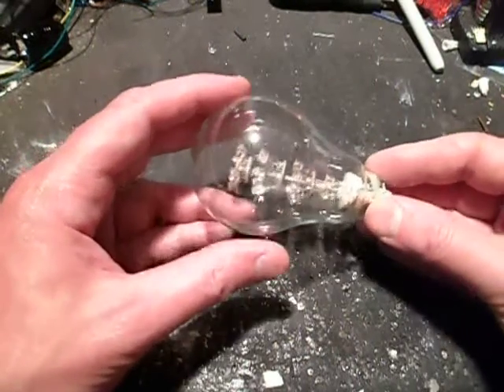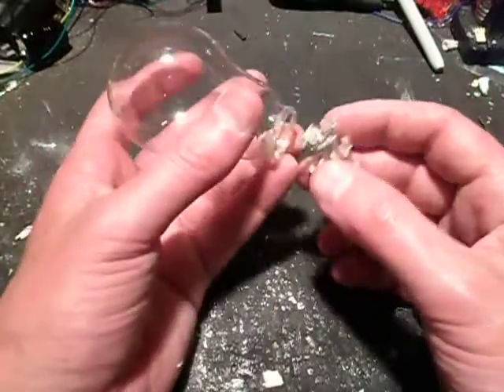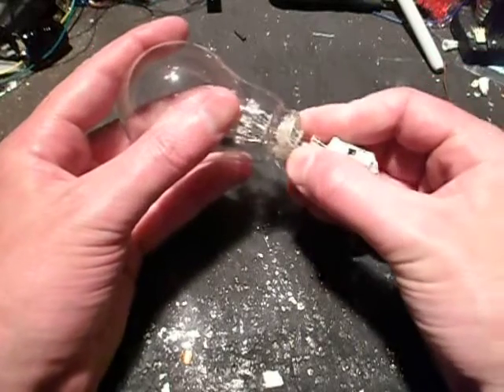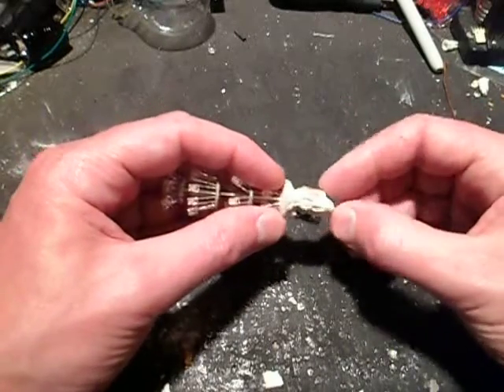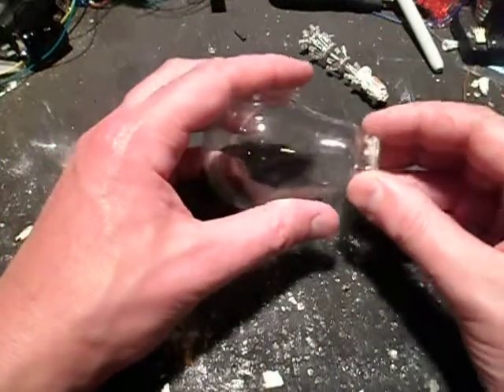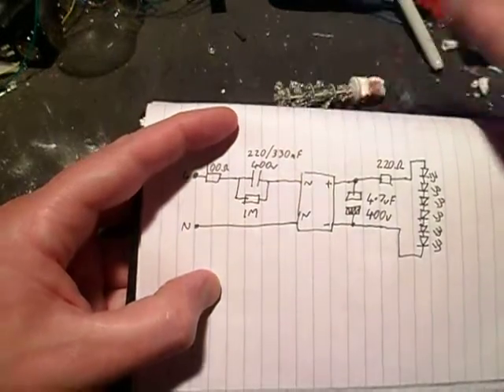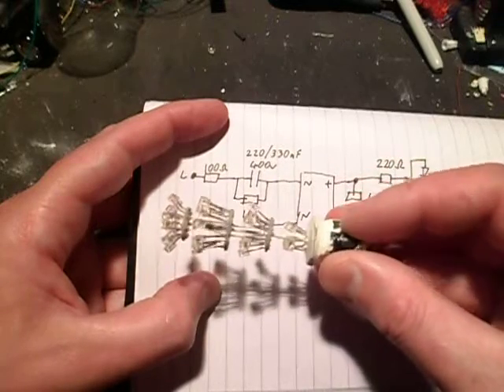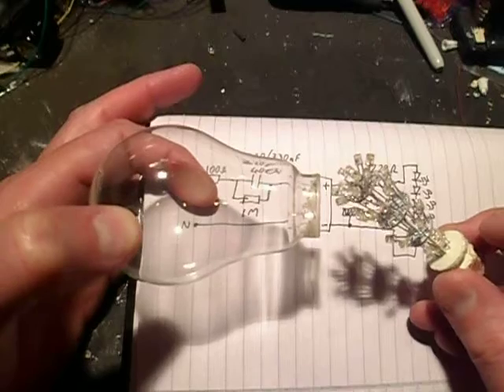Inside a Calex decorative LED cluster lamp.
I love these Calex LED cluster lamps.  I was intrigued at how they managed to fan out several layers of LEDs inside a glass globe and I also wanted to check out the electronics in the base.  So I rather recklessly bought another one just to take to bits (15 quid!).
Once I'd managed to open it by gently pressing round the Edison Screw base with a vice to break the adhesive I pulled out the LED assembly and then tried to reinstall it to see how hard it was to do.  This involves inserting the core of LEDs through a small hole at the base and then fanning them out inside like a ship in a bottle.  It's very tricky working through such a small access area and I don't think it's done by machine.  My guess is that it's done manually with a couple of tools designed to support the internal PCBs while bending the LEDs down into position.
My simple tool (a bit of stiff copper wire with a very short right angle at the end) worked best actually hooking into the ends of the LEDs themselves due to their inverted cone lenses.  I also latterly discovered that it was easiest to push in one layer at a time, then bend them down at right angles and pull the whole circle of LEDs down against the curved base of the lamp so that it bent them all back up slightly, setting them all at a perfect angle in the process.
The electronics in the resin potted (Grrr!) base consist of a round PCB with the first layer of LEDs on it and another PCB at a right angle that has a very standard capacitive current limiting circuit on it.  It uses a 100 ohm inrush limiting capacitor followed by the main current limiting capacitor which is probably rated at around 220nF or 330nF at 400V and has a surface mount 1 megohm discharge resistor across it.  This is followed by a surface mount bridge rectifier and a 4.7uF 400V smoothing capacitor, then a 220 ohm resistor (not 220 nano Farad like I accidentally said while recording) to limit the current from the capacitor through the LEDs and reduce visual ripple.  Then just a huge series string of LEDs.  The LEDs are all connected in series on a stack of small round PCBs joined by two wires and with a slim support rod up the middle.
Very nice lamps and well worth the money given that they look quite labour intensive to make.  More a work of art than just a lamp.